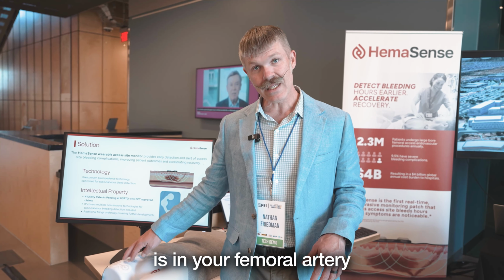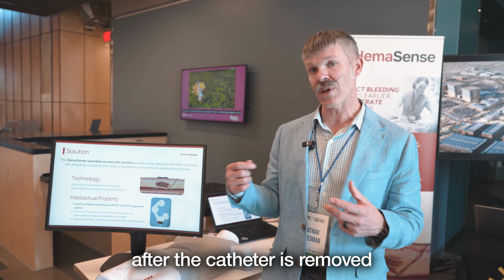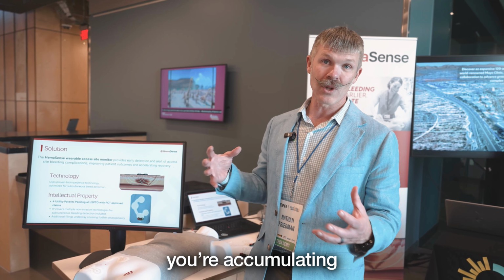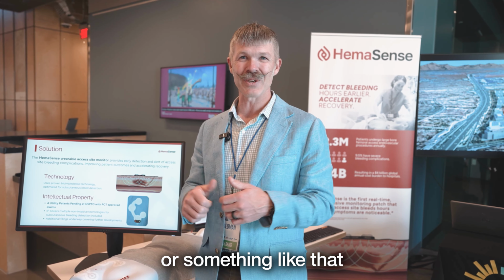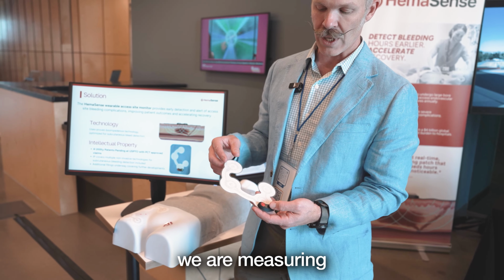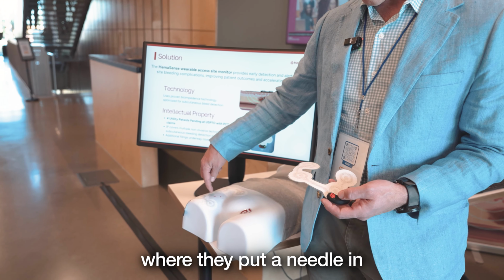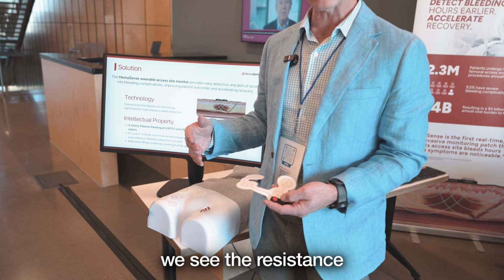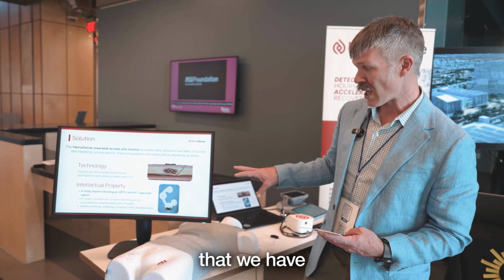Hemasense Demo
Hemasense joined us at the 2025 Celebrating Innovation Summit to demo how they’re bringing new ideas to life, and driving innovation in healthcare

Hosted by the Partnership for Economic Innovation, the Fall 2025 event highlighted the technologies, tools, and solutions helping move Arizona’s innovation ecosystem forward.